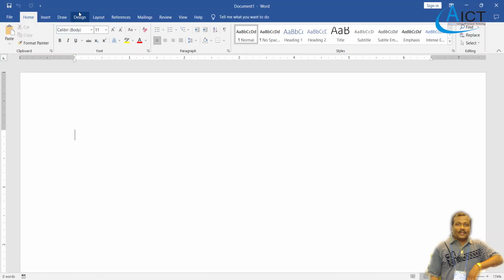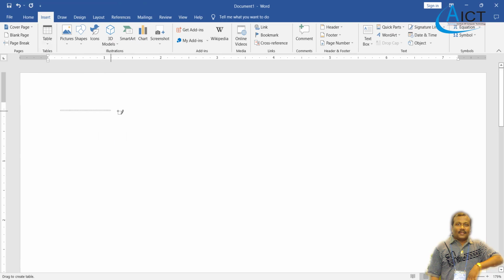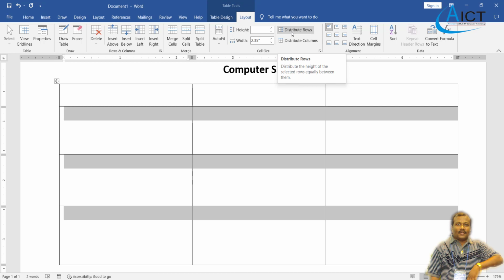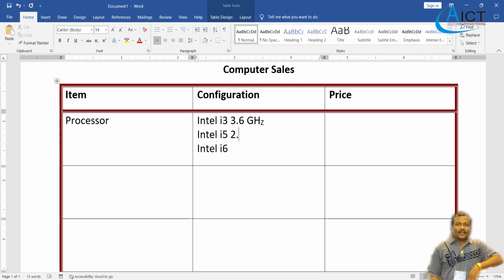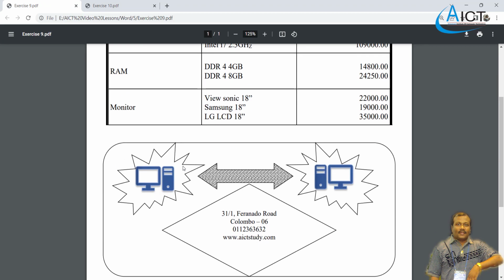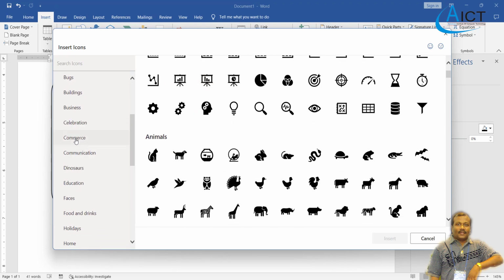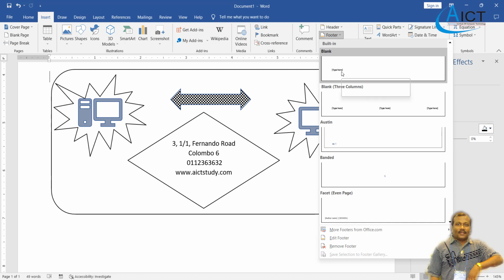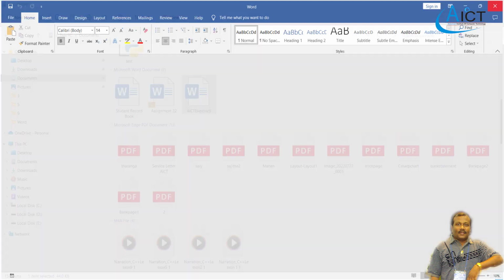MS Word - Lesson 5 | Tables